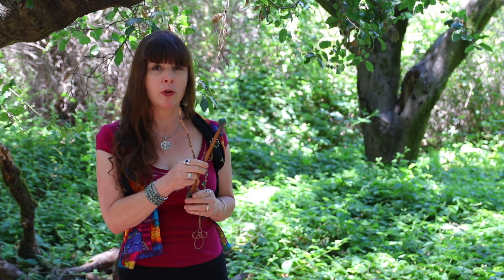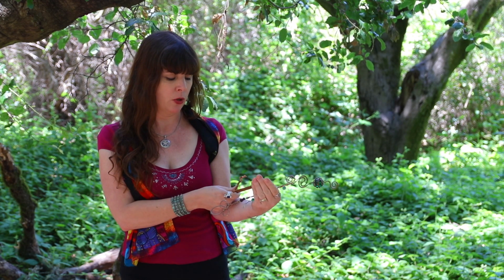Do you need a Wand? || Wicca For Beginners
In this video, I’ll share with you what I’ve learned about those marvelous tools of the magickal trade...WANDS.

What are magick wands?

A wand focuses and directs magickal energies. Like a writer’s pencil, a teacher’s pointer, or a conductor’s baton, they’re tools of the air element. Wands aid us in spell-casting, communications of all kinds, protecting ourselves as well as places, and ensuring that travel goes smoothly.

 Wands are traditionally made from wood, which gives them powers unique to the type of tree from which they came. They can also be made from metal or crystal, and the powers from those materials are different, but just as strong.

Watch, listen, and learn about wands... one of the most powerful tools a Witch can use.

About:

Merry meet!
I’m Lisa Miranda, The Wine Country Witch.
In these videos, I’ll share with you whatI I know about Wicca, the nature-based form of spirituality that includes spell-casting, foretelling the future, healing, and increasing your wealth.
I will show you how to read palms, tarot cards, and the ways to find your spirit animal.
How do you recognize otherworldly contact? How can you receive messages from a soul who’s crossed over, fairies or other elemental creatures, or the gods and goddesses?
How can you use the gifts with which you were bestowed by your astrological sign?
I’ve  learned to do these things. You can, too.
We are all magical, because we all possess a soul, our personal bridge between the Realm of Spirit and the Realm of Matter.
Yes, there’s a little witch in all of us.
Let the magic begin!